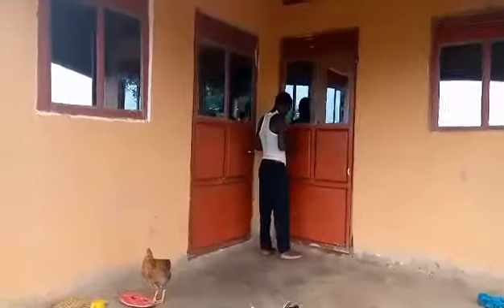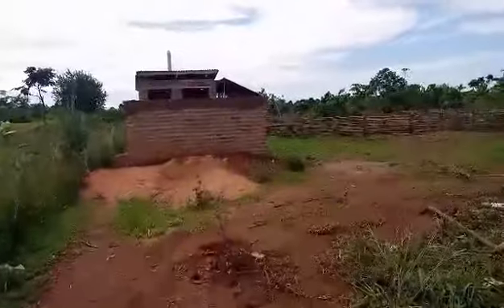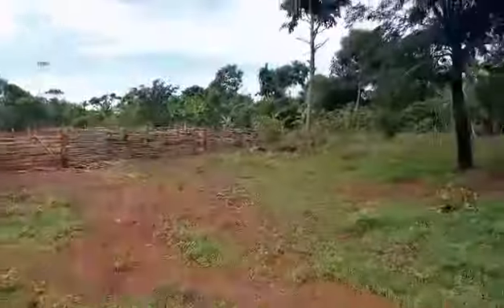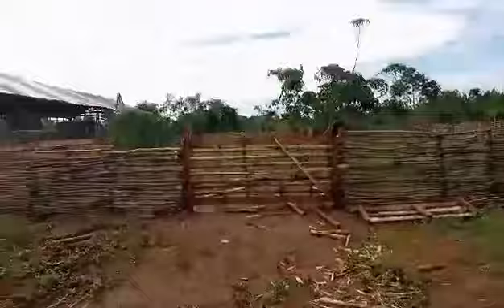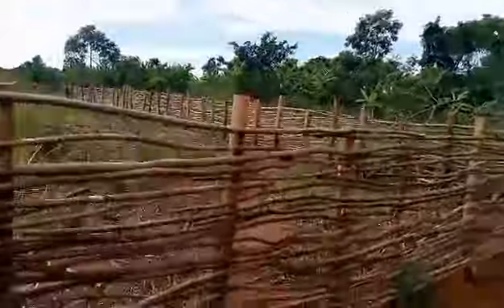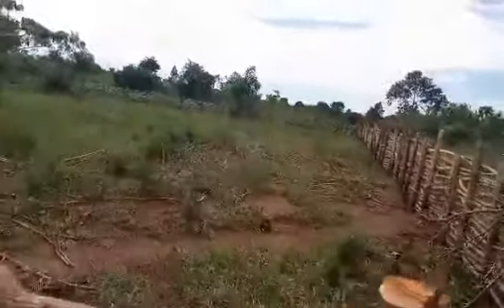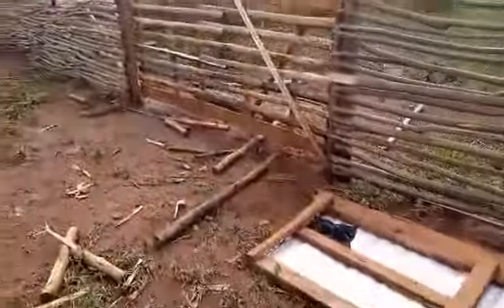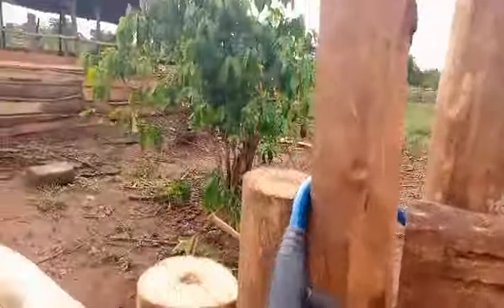Uganda Goat Farm Walk Through 1